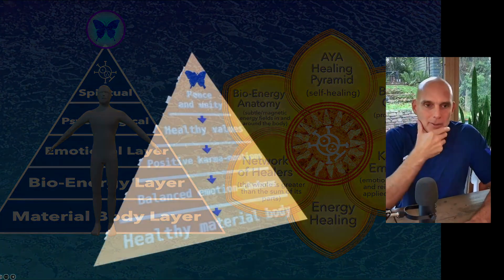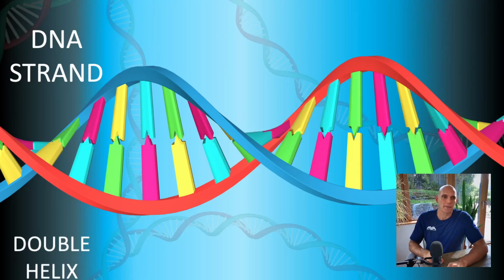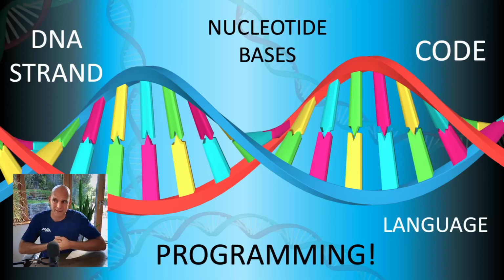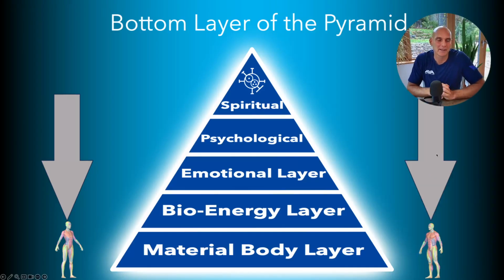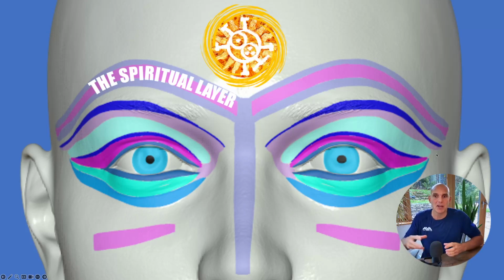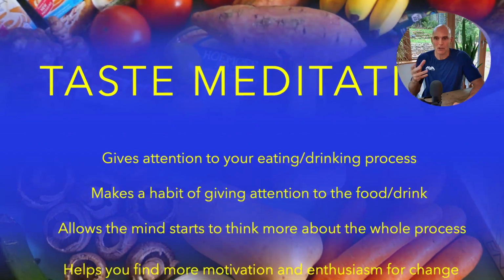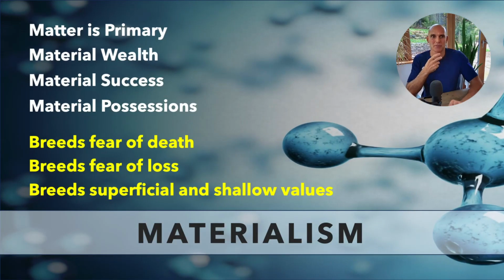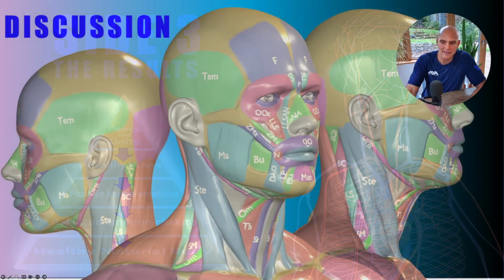Golden way of Aya Healing FASTRAC Lesson 8 The Material Body Layer